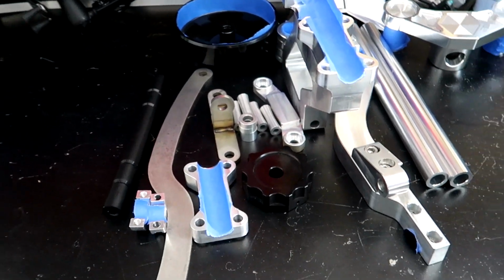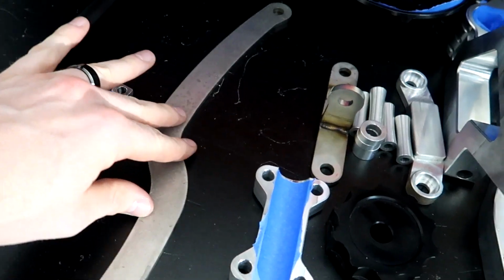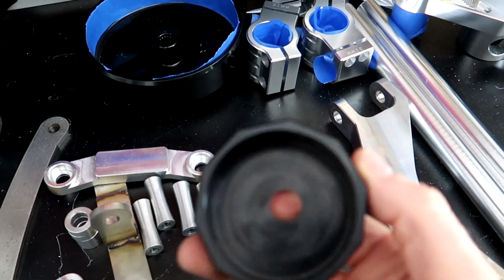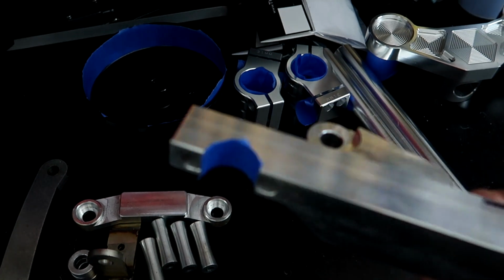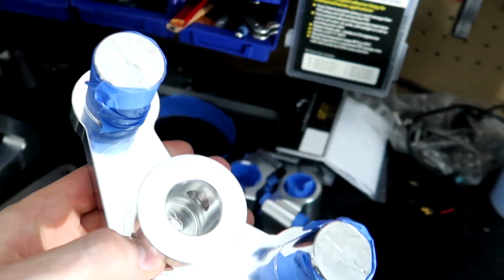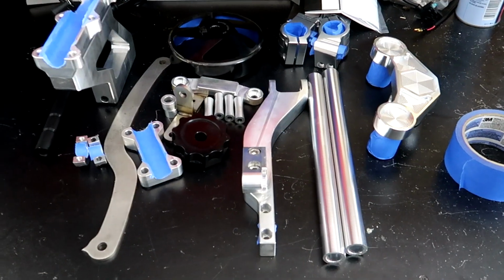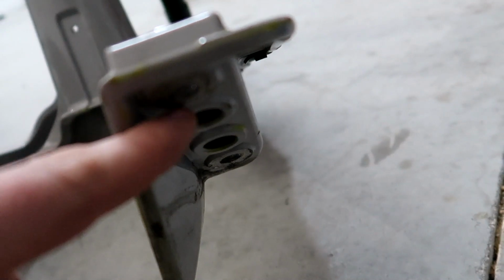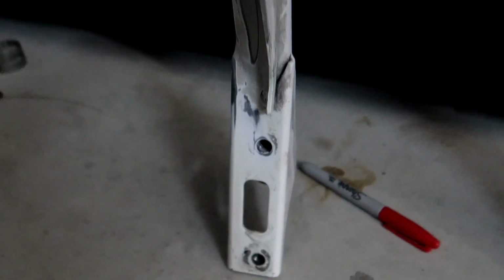Powder Coat Prep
prepping my parts for my new ruck build series. little tips ive learned throughout the builds.